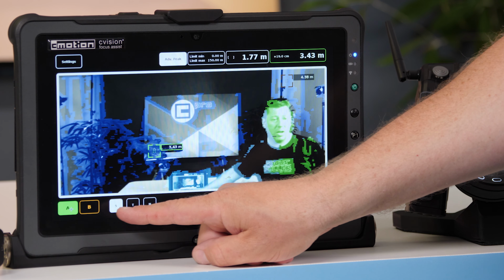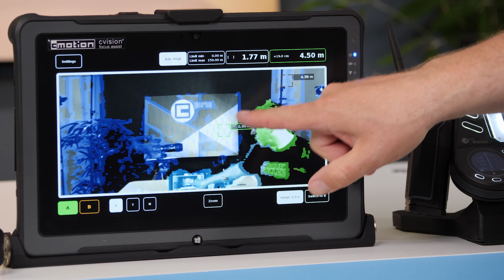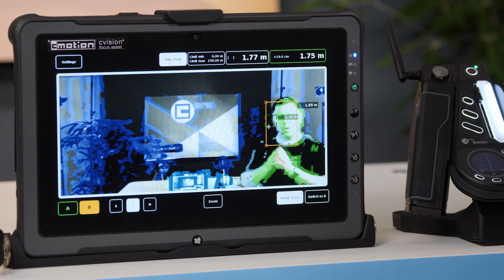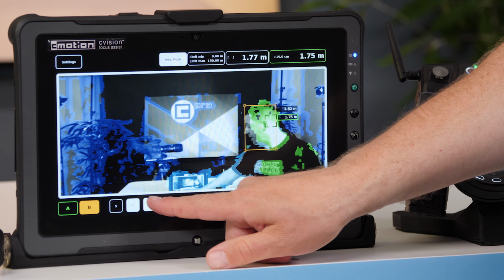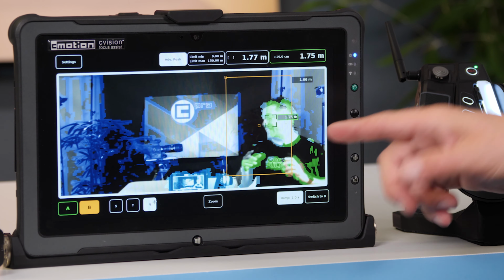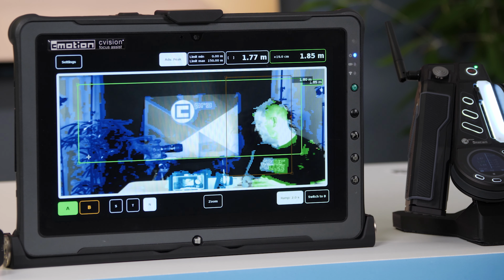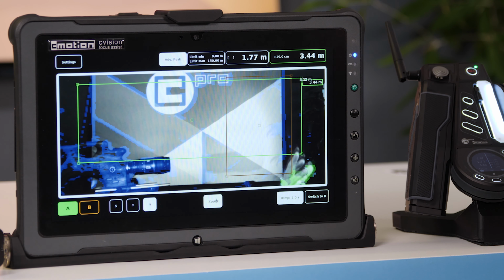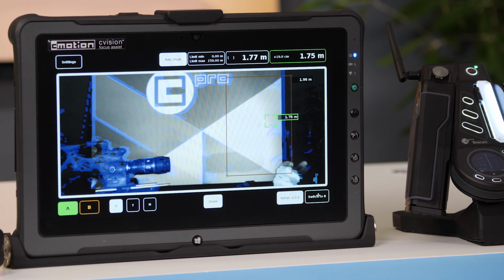03 civision set up control interface